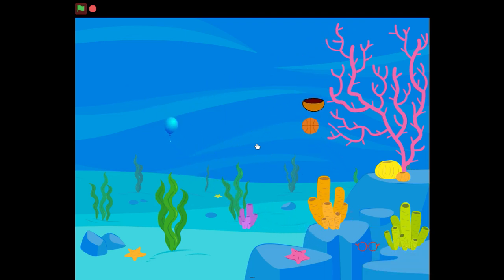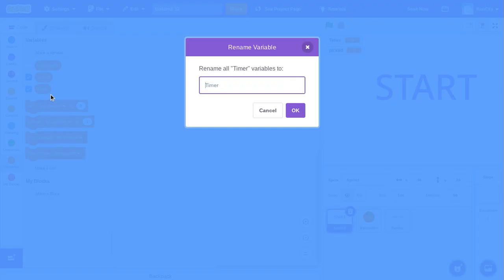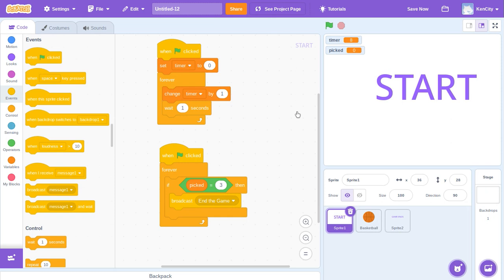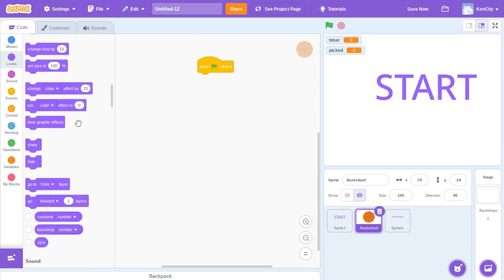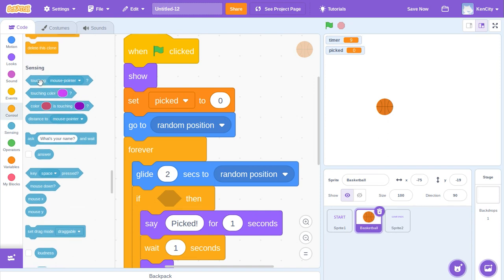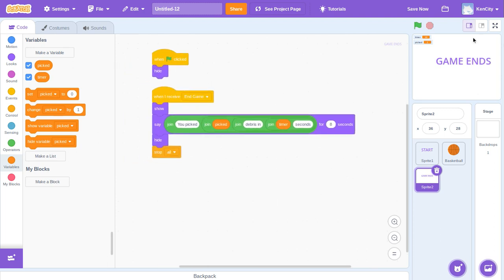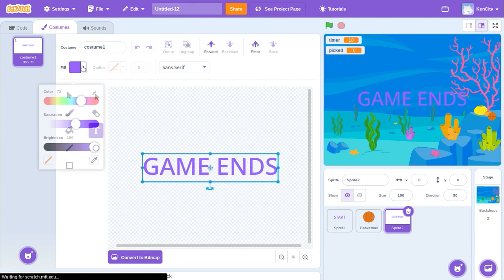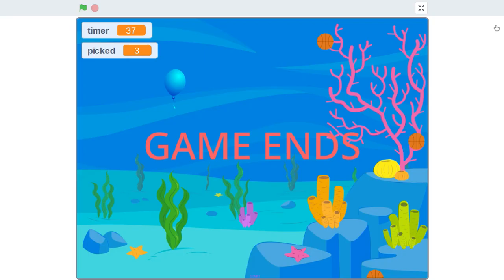Ocean Cleaning Tutorial (Scratch)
This is a Scratch Tutorial for Clasam Schools.